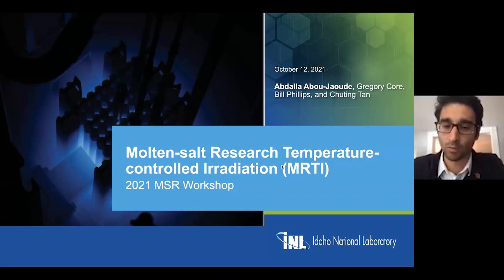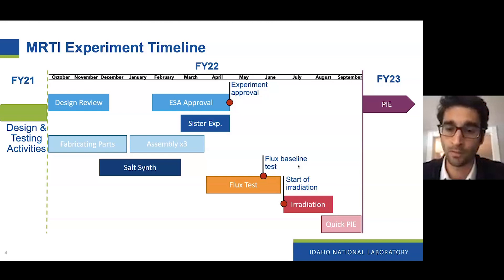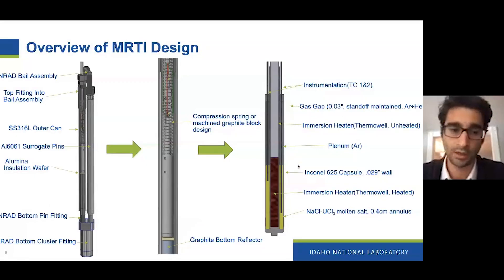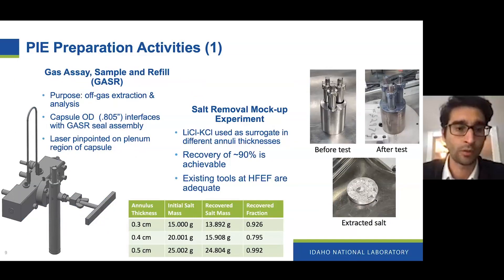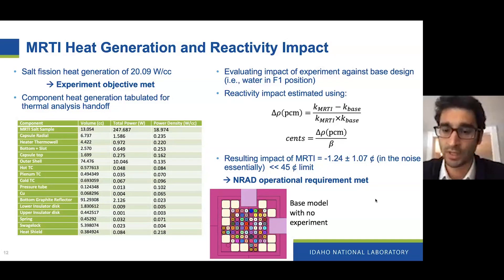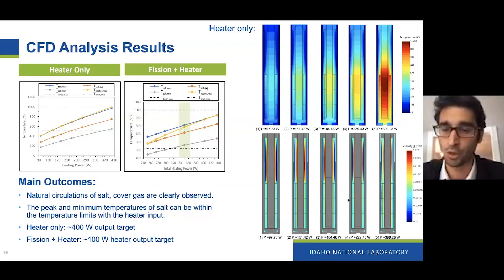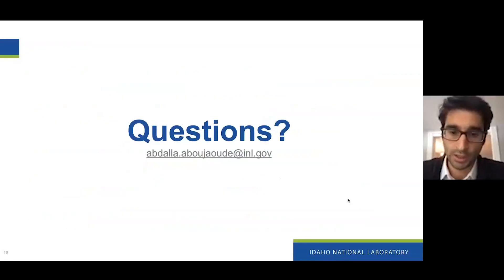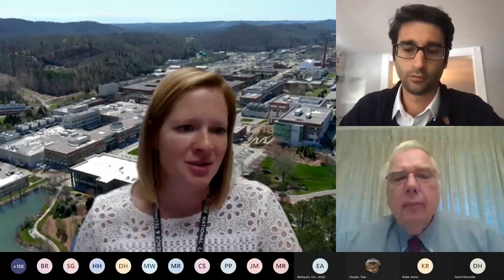Molten-Salt Research Temperature controlled Irradiation MRTI - Abdalla Abou-Jaoude @ ORNL MSRW 2021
Abdalla Abou-Jaoude on utilizing the Neutron Radiography Reactor (NRAD) to irradiate molten fissile material-bearing chloride salt with salt-facing materials relevant to MSR development.

1. Radioactive Source Term Quantification
2. Thermophysical Property Evolution
3. Salt-facing Materials Corrosion

NRAD Reactor and Cluster:
• TRIGA type reactor
• NRAD fuel cluster design with wet tube top bail configuration
• Internal salt containing capsule (Inconel 625)
• Graphite bottom reflector/spacer
• Axial immersion heater for pre-melting and supplemental heat
• NRAD C4 position

Summary:
• MRTI fueled salt irradiation experiment for NRAD reactor at INL - planned for Summer 2022.
• Comprehensive PIE planned as part of project including gamma scan, mass spec, corrosion study, salt thermophysical properties.
• Immersion heater to control temperature before/during/after irradiation
• Power density of 20 W/cc was reached
• Thin salt annulus with temperatures above salt melting (520°C) and below material limits (1,000°C)
• Initial PIE exercises conducted to ensure adequate interfacing with tooling after irradiation
• Project currently in final design review stage with fabrication already underway